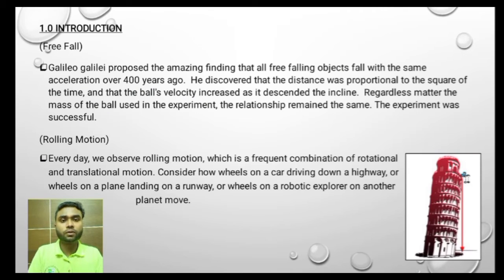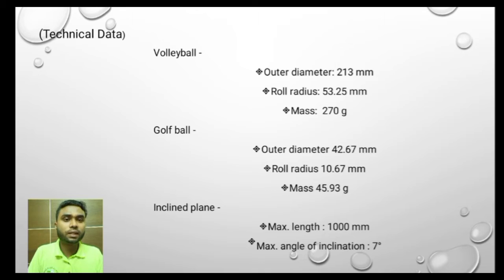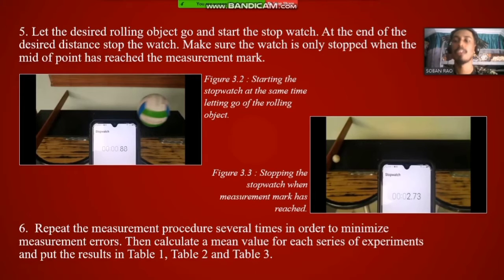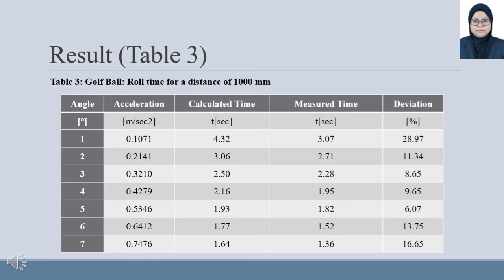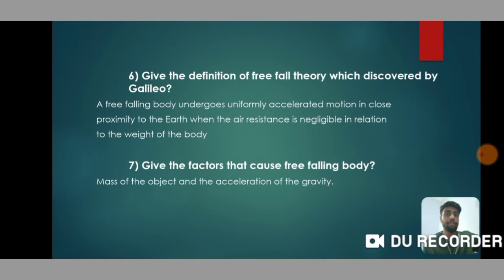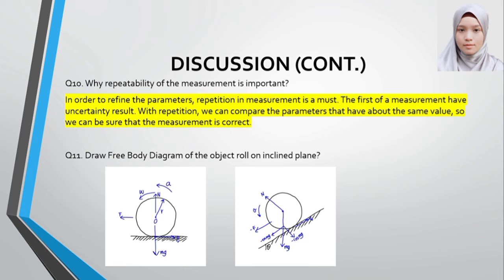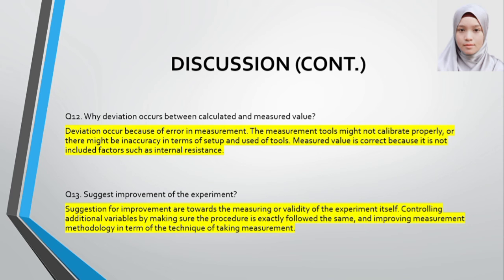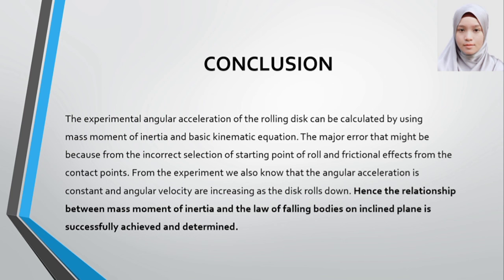Lab 9: Rolling Disc on Inclined Plane (Group 4)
Lab 9 Presentation for course Engineering Mechanics Lab 2 (BMM2521).

Lecturer  :  TS.DR.JULIAWATI BINTI ALIAS (Section 6)

Group Member :
1) SHARVINDIRAN RAMAYA (MH19052)
2) SOBAN RAO A/L GOPALKRISHNAN (MH19054)
3) ADLINA SYAFIQAH BINTI SAMSUDIN (MA19319)
4) NURUL IFFAH BINTI AHMAD AZMI (MA19321)
5) SHAVINESH SURESH (MH18061)